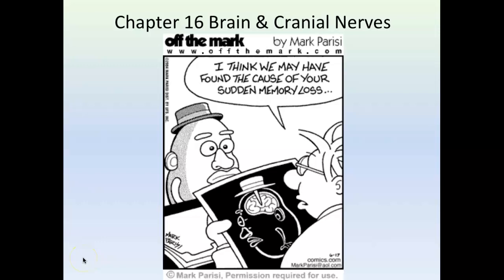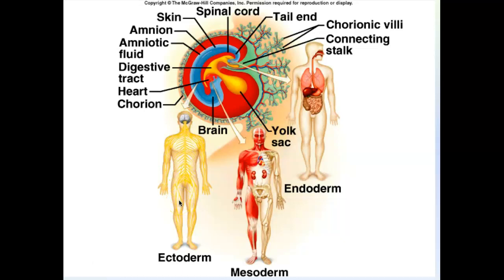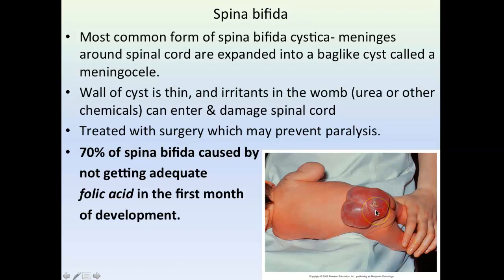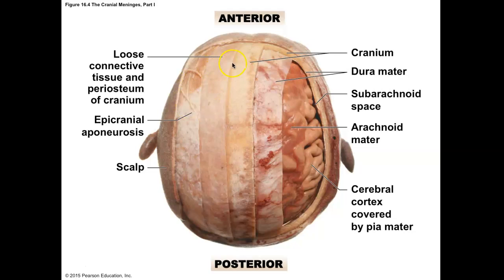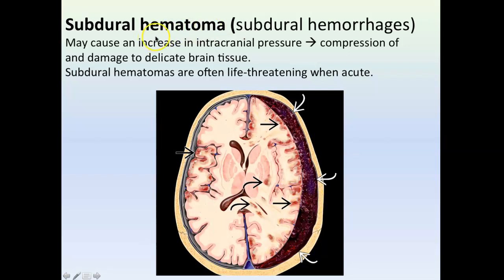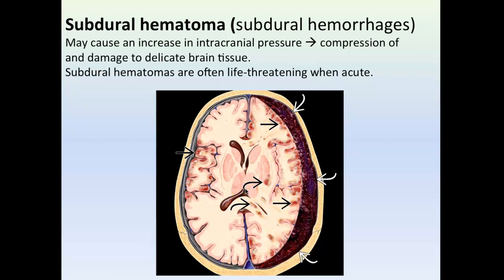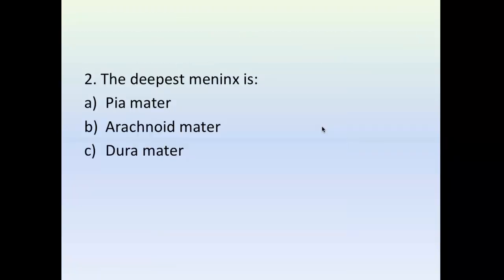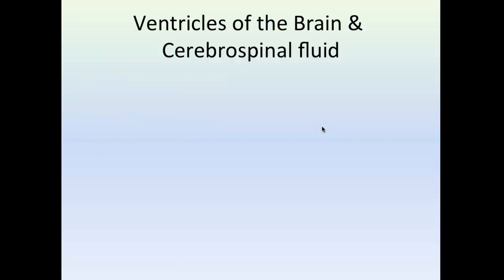Brockmann Brain Intro and Meninges